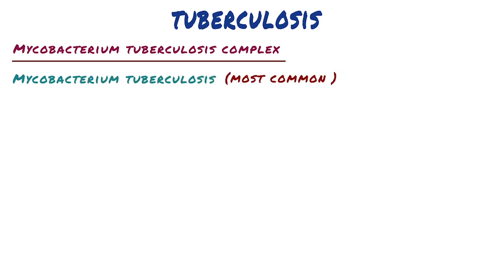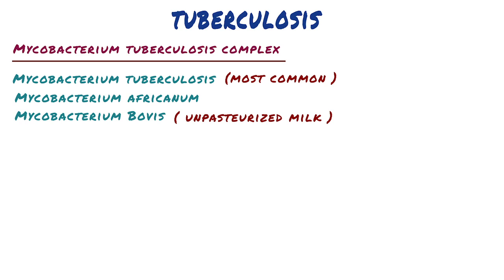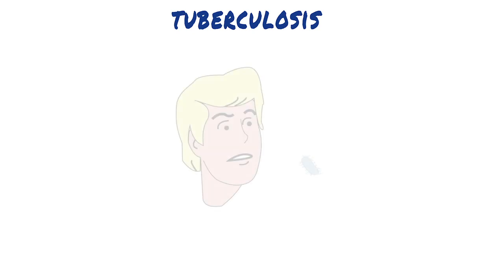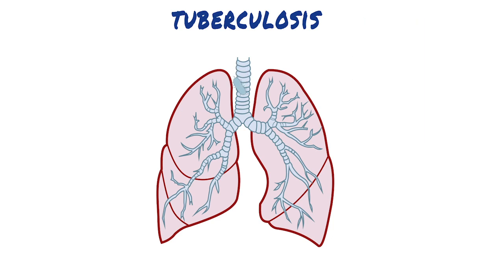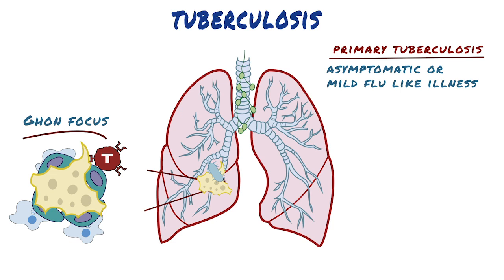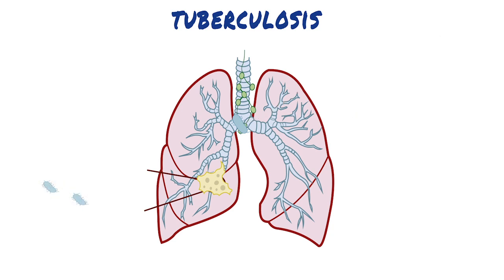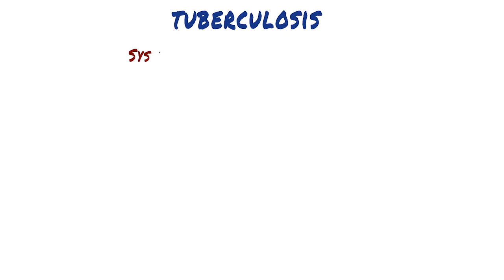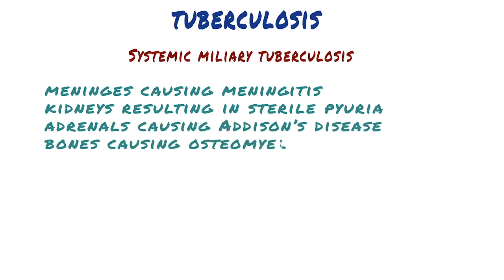Tuberculosis - Pathophysiology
Tuberculosis, which is caused by bacteria of the Mycobacterium tuberculosis complex, is one of the oldest diseases known to affect humans and the top cause of infectious death worldwide.
The Mycobacterium tuberculosis complex is a genetically related group of Mycobacterium species that can cause tuberculosis in humans or other animals. Of the pathogenic species belonging to the Mycobacterium tuberculosis complex, which comprises eight distinct subgroups, the most common and important agent of human disease by far is Mycobacterium tuberculosis. A closely related organism isolated from cases in West, Central, and East Africa is Mycobacterium africanum. The complex includes some zoonotic members, such as Mycobacterium Bovis once an important cause of tuberculosis transmitted by unpasteurized milk, and currently responsible for 150,000 human cases worldwide. In addition, other organisms that have been reported rarely as causing tuberculosis include Mycobacterium pinnipedii, Mycobacterium Mungi, Mycobacterium orygis, Mycobacterium Microti and finally, Mycobacterium Canetti.
Mycobacterium tuberculosis is most commonly transmitted from a person with infectious pulmonary tuberculosis by droplet nuclei, which are aerosolized by coughing, sneezing, or speaking. The tiny droplets dry rapidly; the smallest may remain suspended in the air for several hours and may reach the terminal air passages when inhaled.
Although the majority of inhaled bacilli are trapped in the upper airways and expelled by ciliated mucosal cells, a fraction reach the alveoli, a unique immunoregulatory environment. There, alveolar macrophages that have not yet been activated phagocytose the bacilli. Adhesion of myco bacteria to macrophages results largely from binding of the bacterial cell wall to a variety of macrophage cell surface molecules. Macrophages package them into a space called a
phagosome.
With most cases, the macrophage then fuses the phagosome with a lysosome, which has hydrolytic enzymes that can pretty much break down any biochemical molecule.
Tuberculosis is tricky, though, and once inside the macrophage, they produce a protein that inhibits this fusion, which allows the mycobacterium to survive.
If the bacilli are successful in arresting phagosome maturation, then replication begins and the macrophage eventually ruptures and releases its bacillary contents. Other uninfected phagocytic cells are then recruited to continue the infection cycle by ingesting dying macrophages and their bacillary content, thus, in turn, becoming infected themselves and expanding the infection. At this point somebody has developed primary tuberculosis, most people at this stage are actually asymptomatic or maybe have a mild flu like illness.
Bacilli multiplying in macrophages cause a chemotactic response that brings additional macrophages and other defensive cells to the area. These form a surrounding layer and, in turn, an early tubercle. Ultimately, the chemoattractants and bacterial products released during the repeated rounds of cell lysis and infection of newly arriving macrophages enable dendritic cells to access bacilli; these cells migrate to the draining lymph nodes and present mycobacterial antigens to T lymphocytes. At this point, the development of cell mediated and humoral immunity begins.

About 2 to 4 weeks after infection, two host responses to mycobacterium tuberculosis develop: a macrophage activating cellular mediated immunity response and a tissue damaging response. The macrophage activating response is a T cell mediated phenomenon resulting in the activation of macrophages that are capable of killing and digesting tubercle bacilli.

In addition to stimulating macrophages to kill mycobacteria, the T cell response orchestrates the formation of granulomas and caseous necrosis. Activated macrophages differentiate into the “epithelioid histiocytes” that aggregate to form granulomas. In many people this response halts the infection before significant tissue destruction or illness occur. In other people the infection progresses due to advanced age or immunosuppression, and the ongoing immune response results in caseation necrosis which means “cheese-like” necrosis, since the dead tissue is soft, white, and looks a bit like cheese. This area is known as a Ghon focus.
Tubercle bacilli, either free or within phagocytes, drain to the regional nodes and causes caseation there as well. This combination of parenchymal lung lesion and nodal involvement is referred to as the Ghon complex.
At this point, some lesions may heal by fibrosis, with subsequent calcification. And produce a scar tissue that can be seen on x-ray, this calcified ghon complex is called a “Ranke complex”.